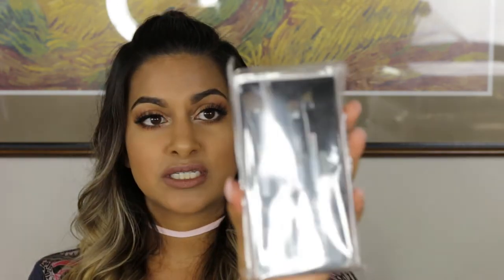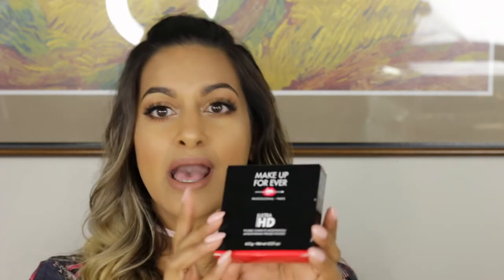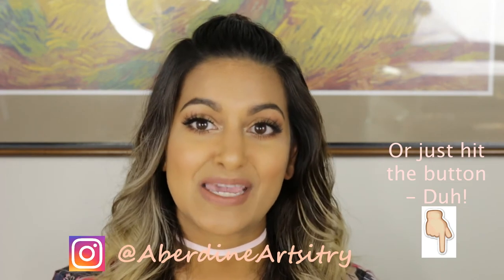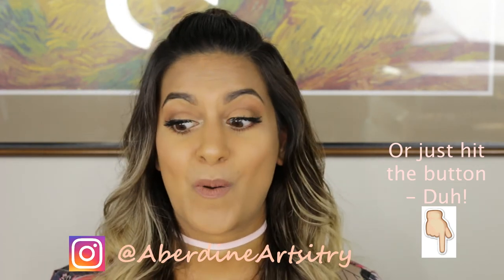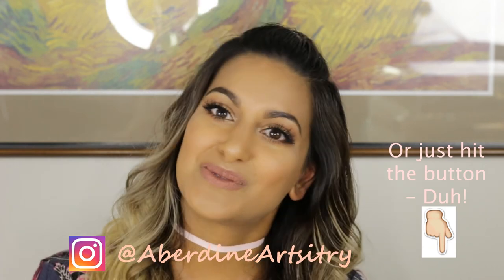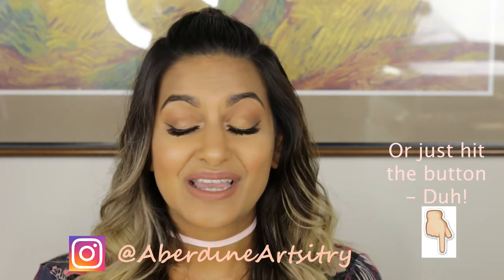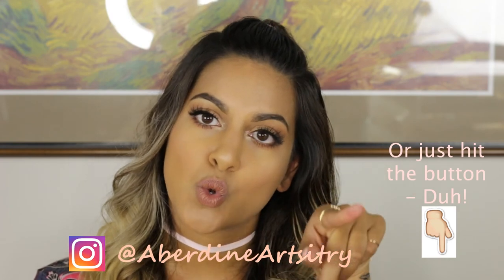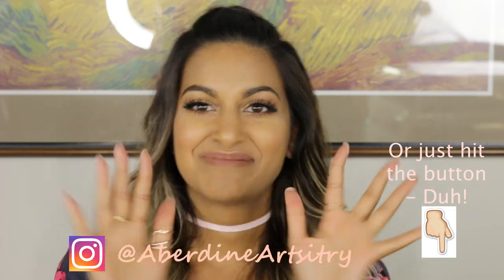Giveaway June 2017 - CLOSED